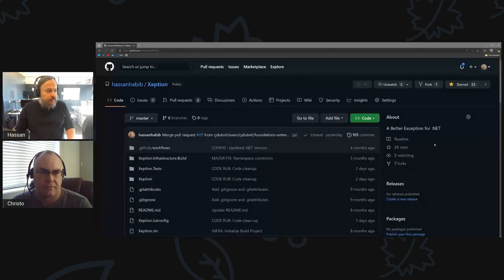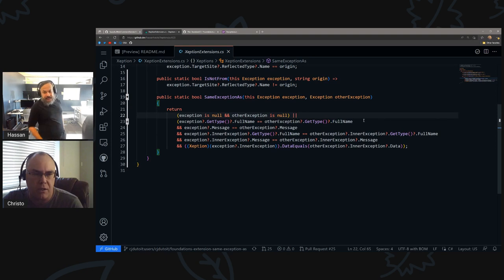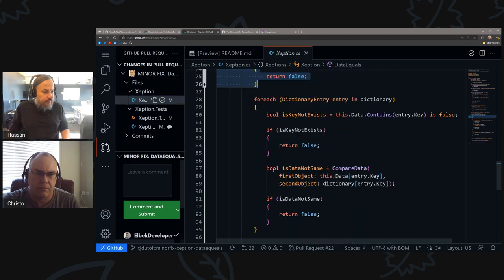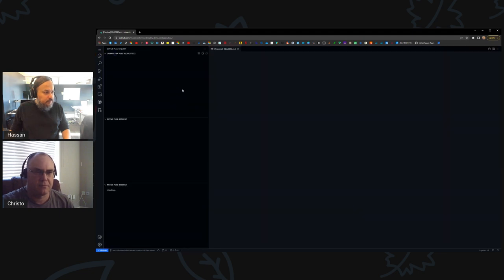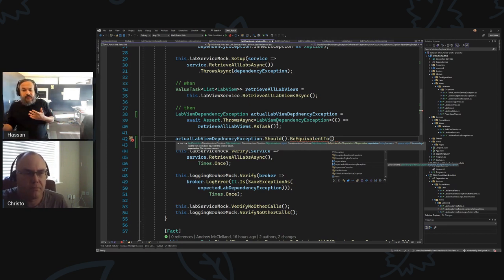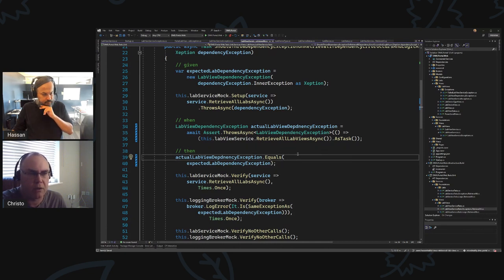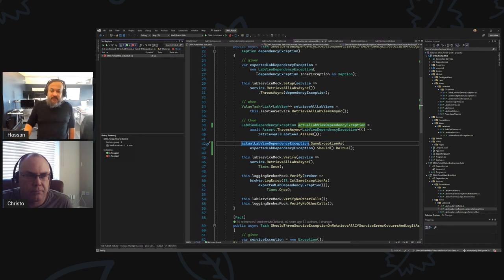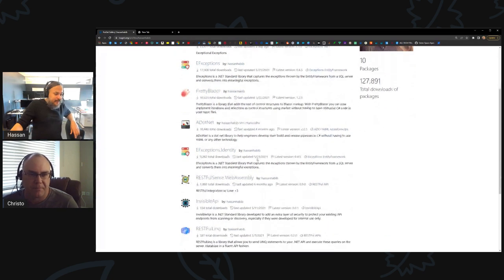Evolutioning Exception Handling in TDD w/ Christo du Toit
In this session, Christo and I will discuss taking the Xeption library to the next level and increasing the level of granularity on test-driving exception handling and logging.